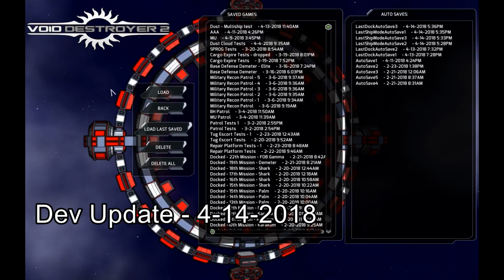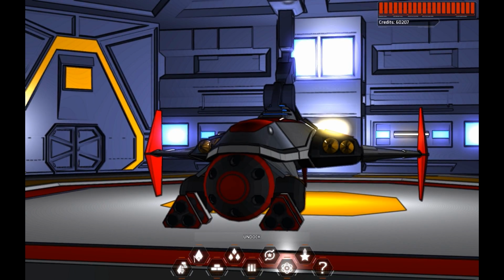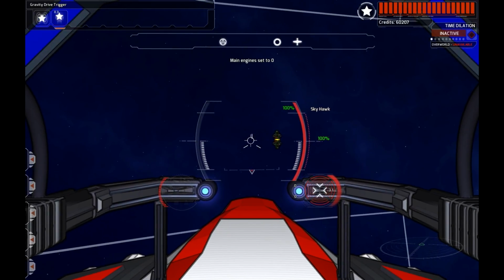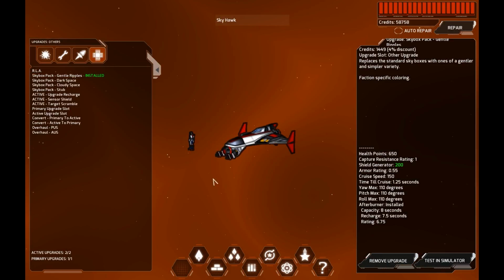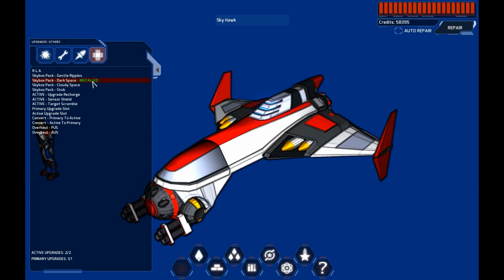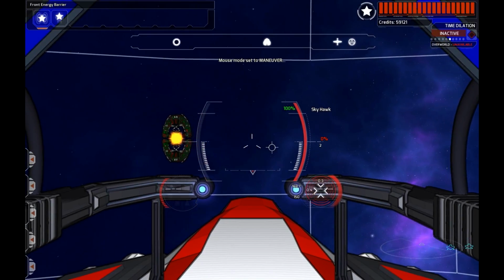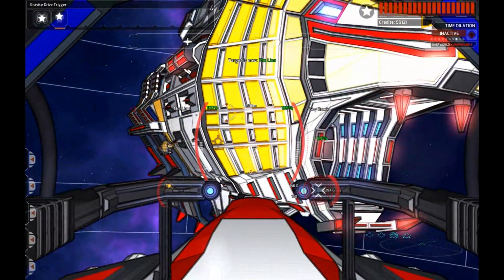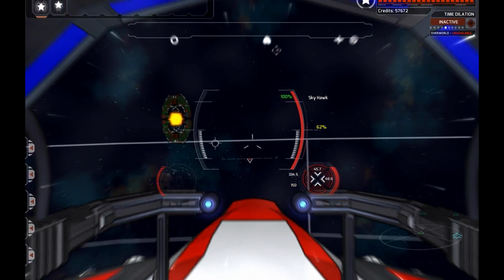Void Destroyer 2 - Development Video - 4-14-2018